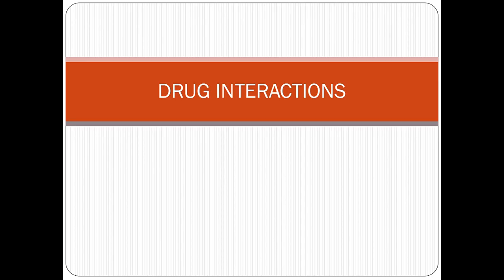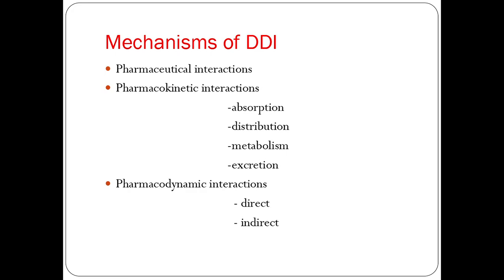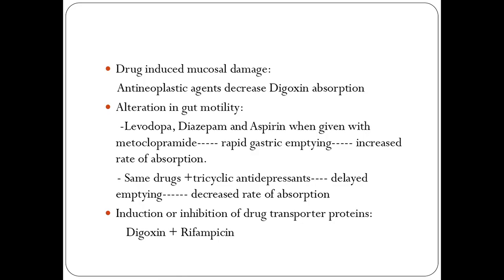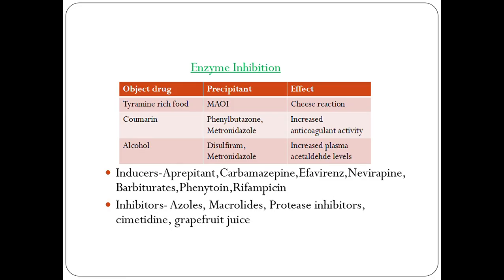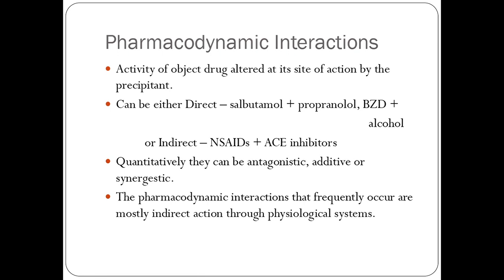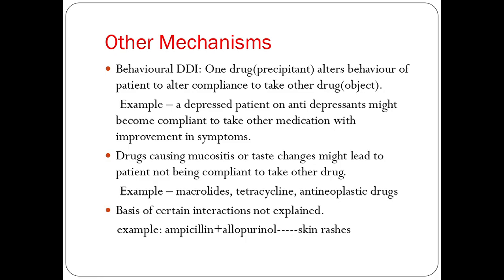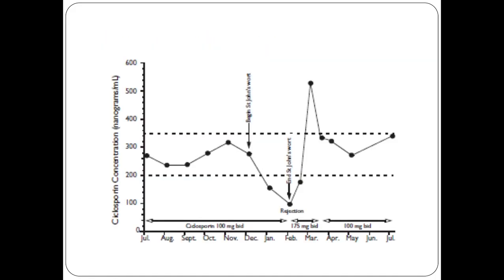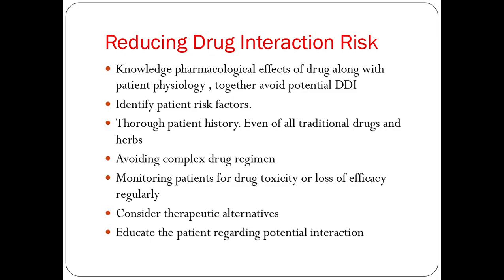Drug Interactions English